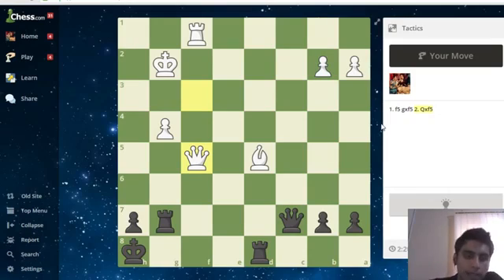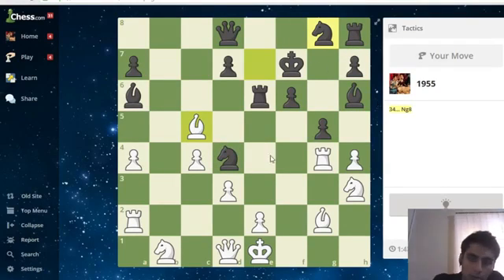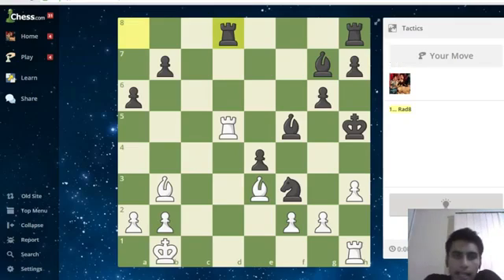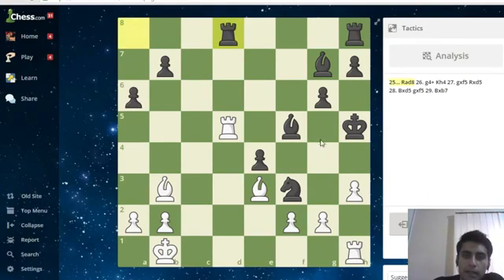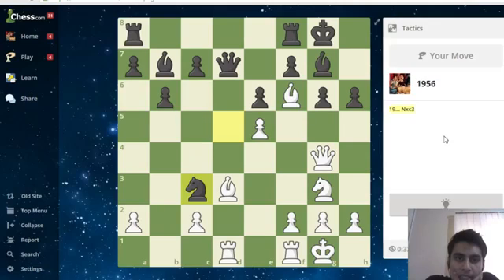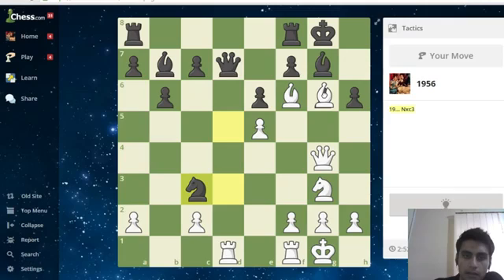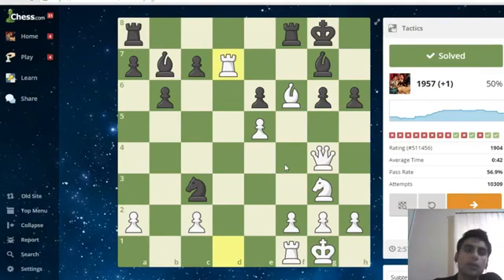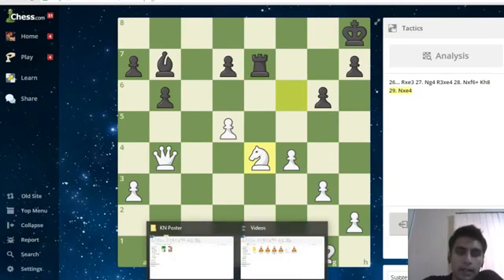Tactics Training with Praveen! | Chess.com